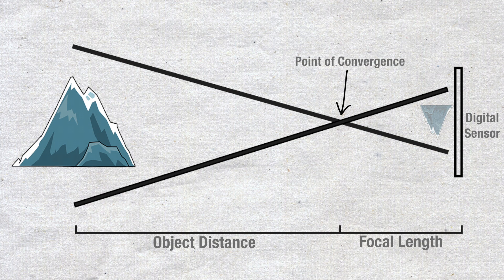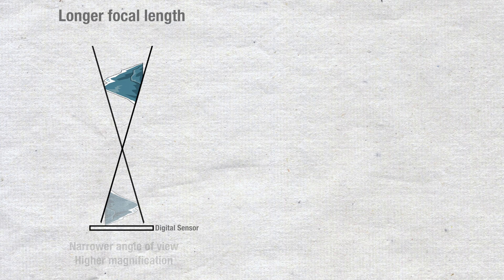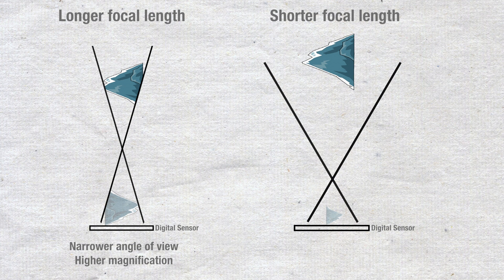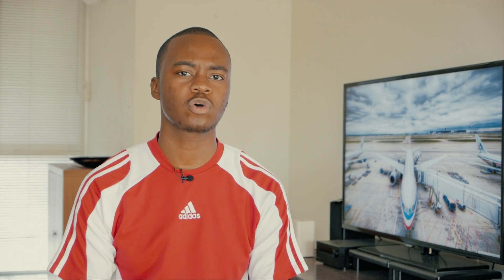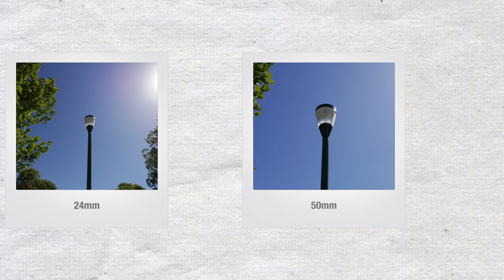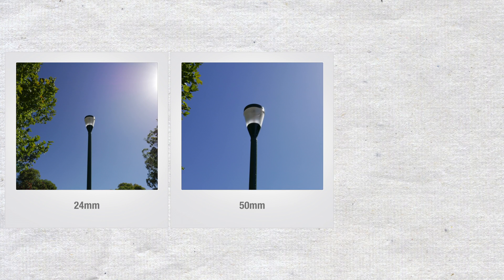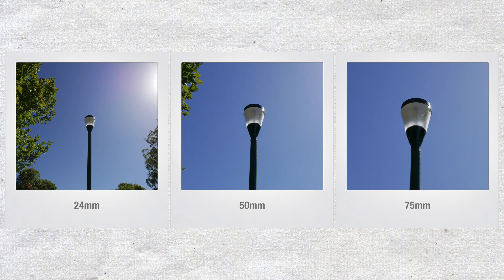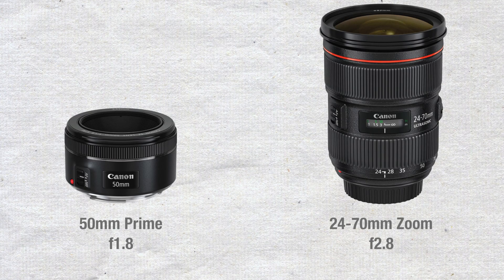Understanding Focal Length & How It Affects Your Photos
If you're a person that owns a camera of any sort then you would've most likely heard of focal length. In this video we discuss what focal length is as well as the ways it affects your image & video.